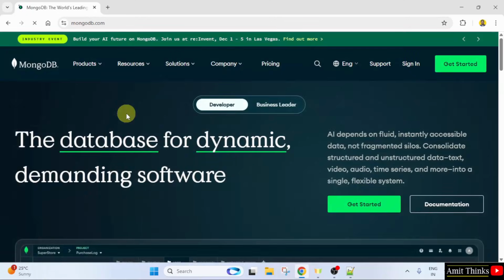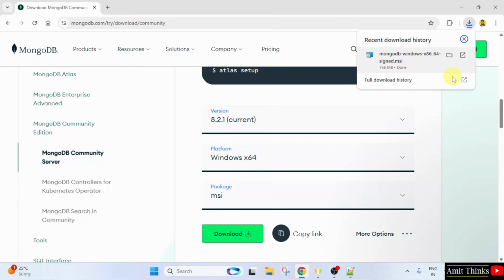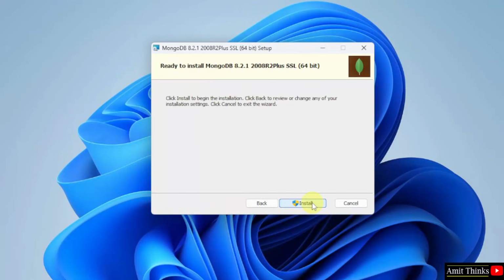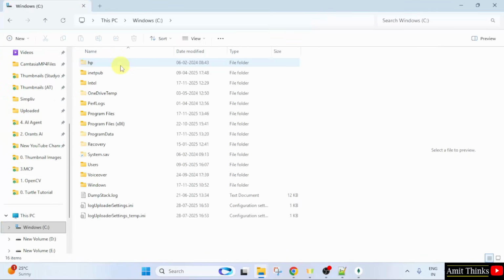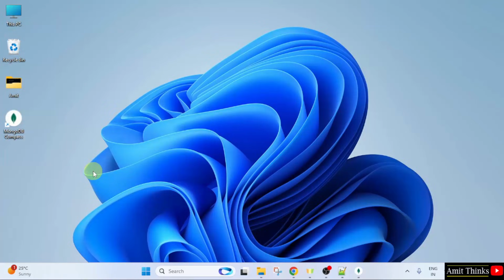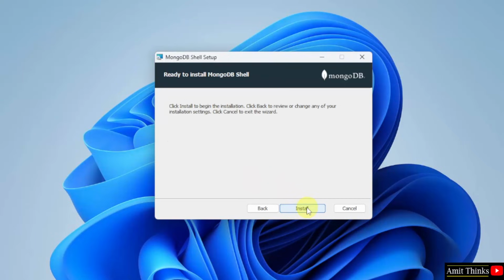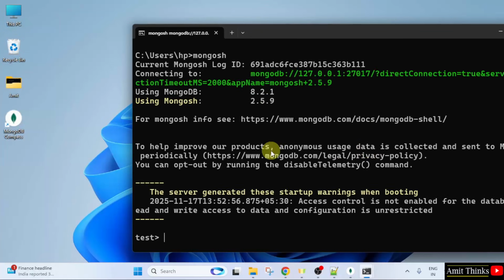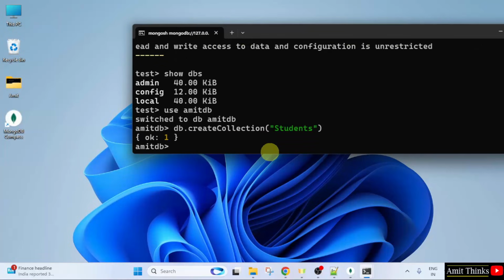How to install MongoDB 8.2 on Windows 10/11 [ 2025 Update ] MongoDB Compass GUI | No SQL Tutorial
Learn how to download & install MongoDB on Windows 10. MongoDB is a cross-platform document-oriented database program. It is a NoSQL database that never store records in a relational table-like form.